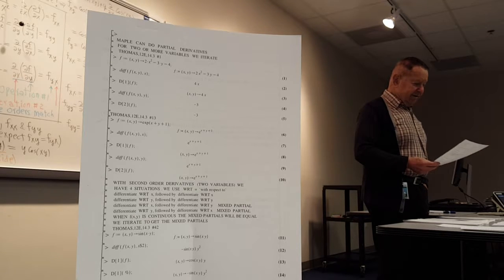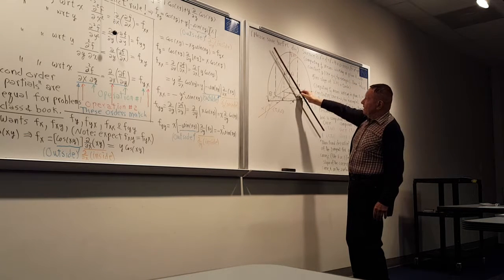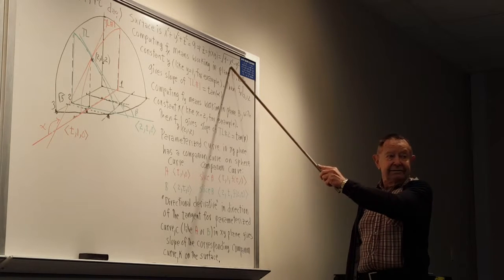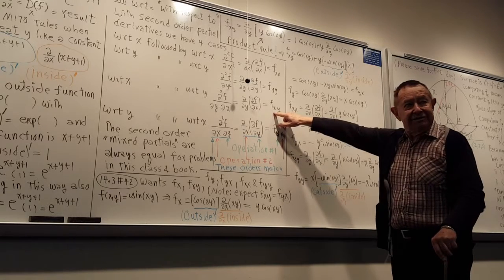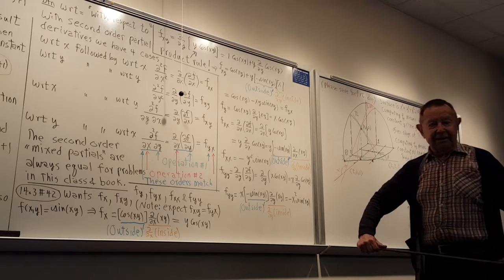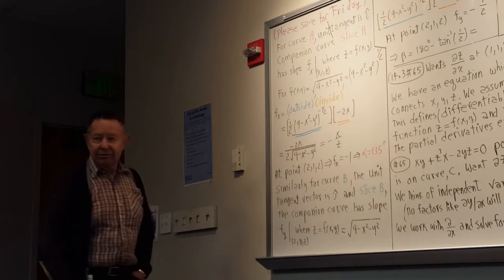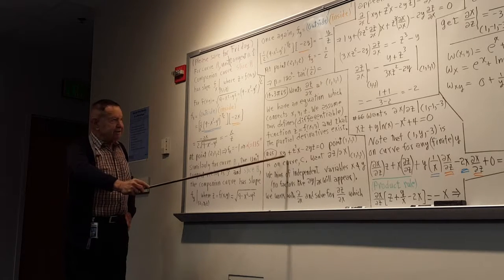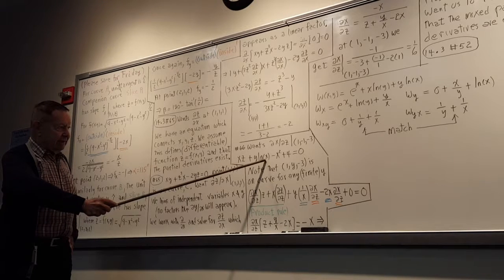Calc 3 Section 14.3 Fri Sept 23rd Giles Maloof